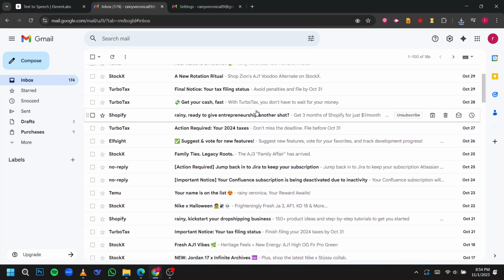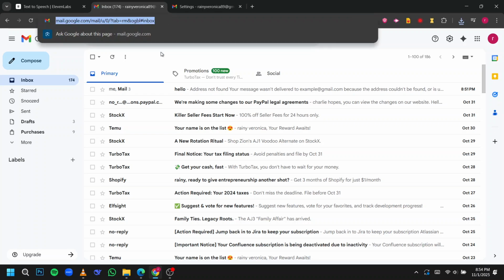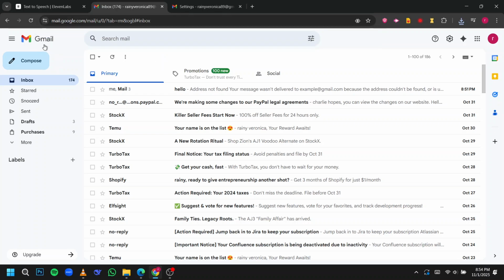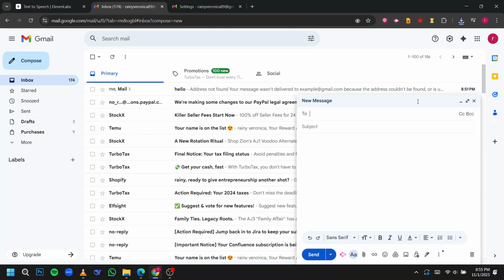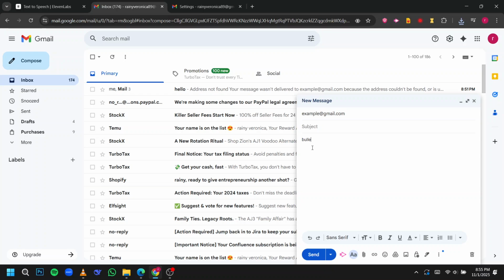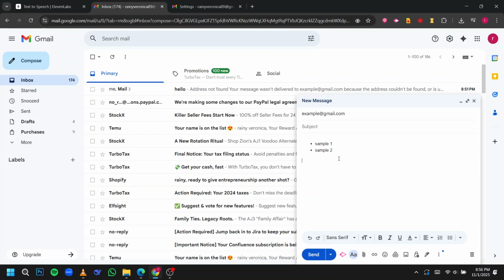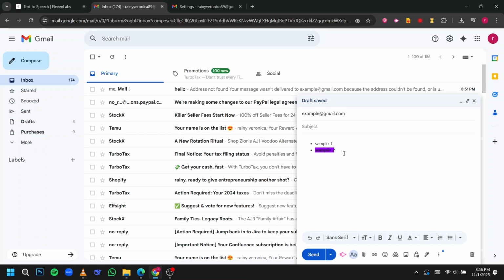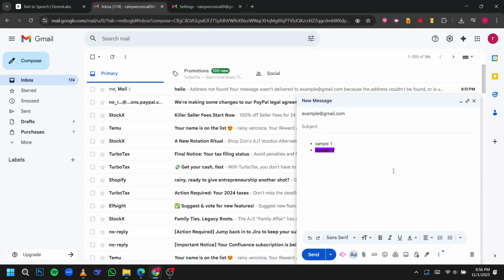How To Add Bullet Point In Gmail - 2025 (Full Guide)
How to Add Bullet Point in Gmail
In this video, how to add bullet point in Gmail is shown step by step for easy email formatting. You’ll learn how to create lists, organize content, and make your emails look professional. This tutorial also covers adding numbered lists, customizing bullet styles, and formatting tips to improve readability in Gmail. Whether you’re new to Gmail or want to enhance your email writing skills, this guide makes adding bullet points simple and effective.